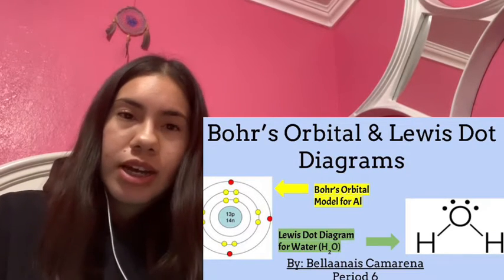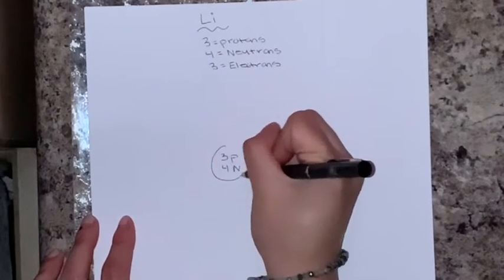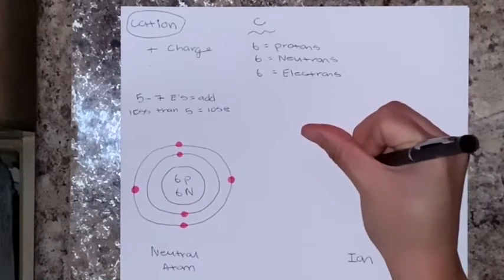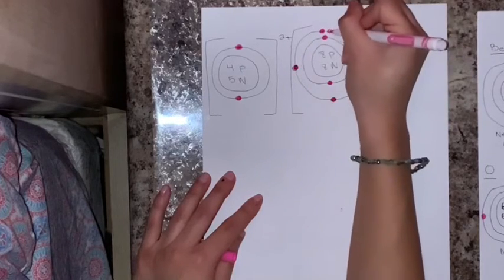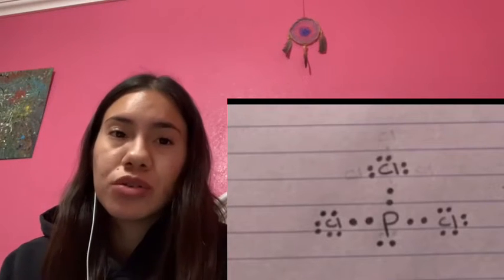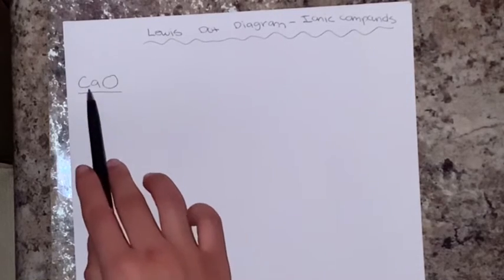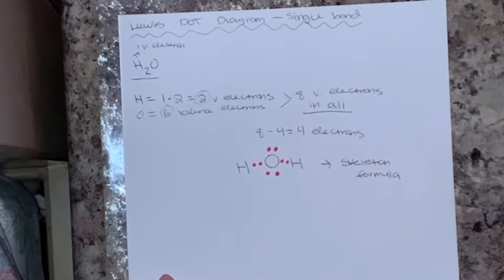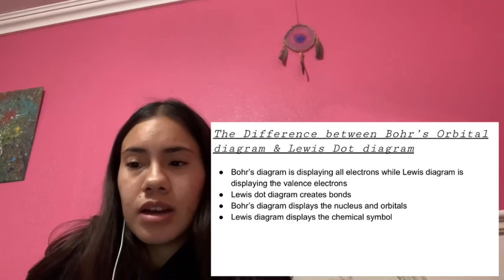Bohr’s Orbital & Lewis Dot Diagrams Presentation